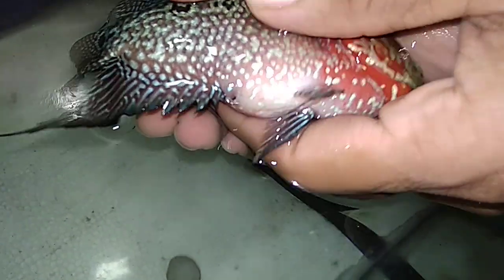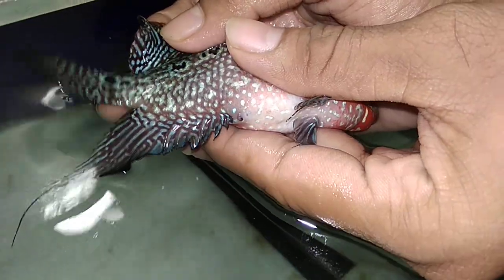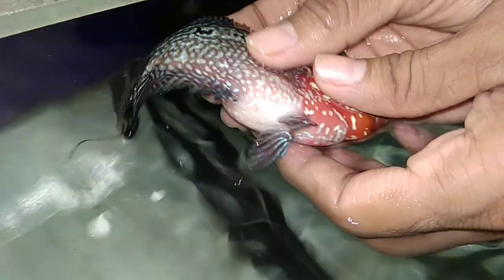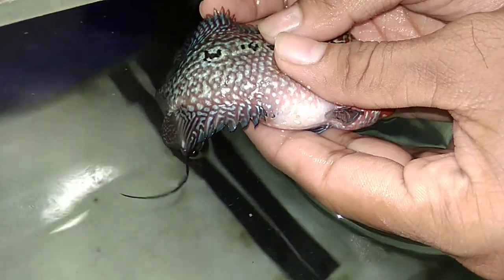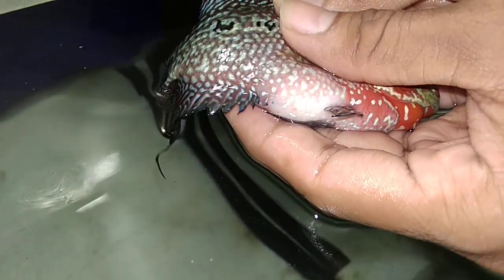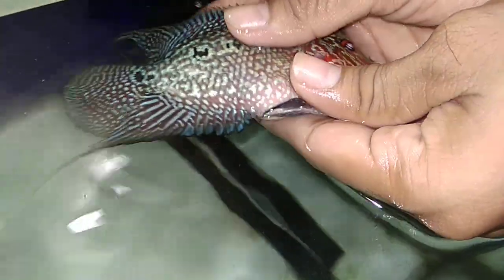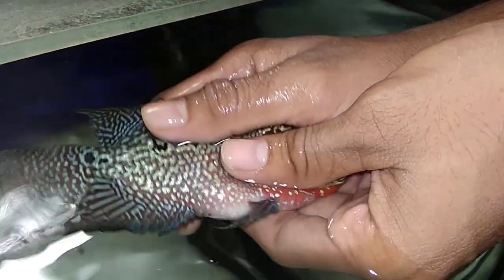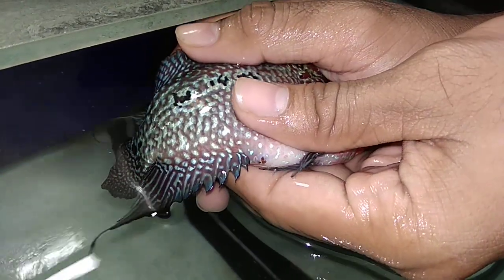Reduce bloated / swollen stomach for Flowerhorn fish | How to cure bloat in fish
you can help support the AquaManiacs

In this video is show you guys how to reduce bloated stomach of a Flowerhorn fish which is very commonly seen in this fish stomach bloating of a Flowerhorn fish can become very sivere and fatal if bloat in the stomach is not reduced when you apply slight pressure a water like substance will come out make sure not to completely reduce the liquid just squeeze out some u can do this process ocationally